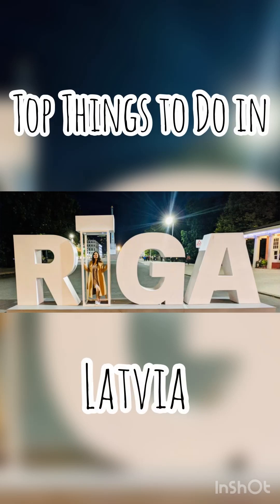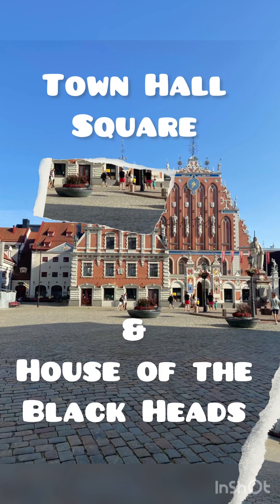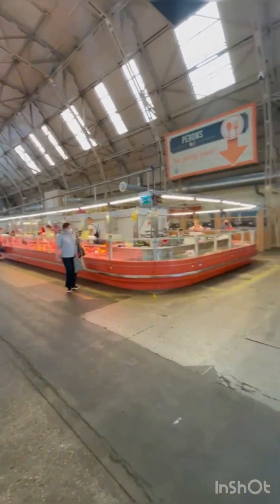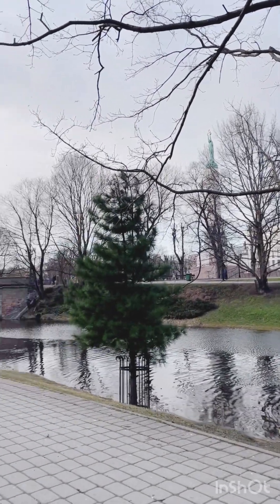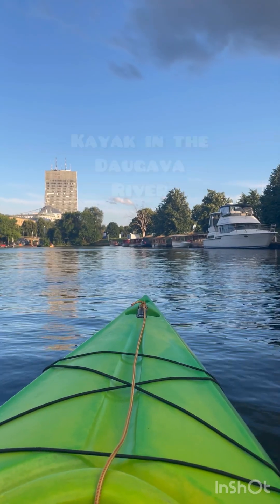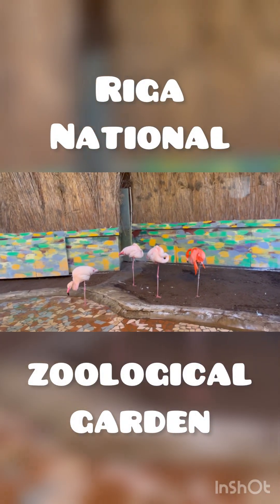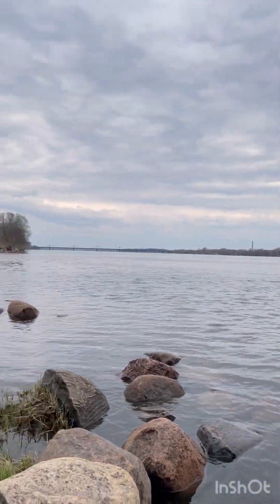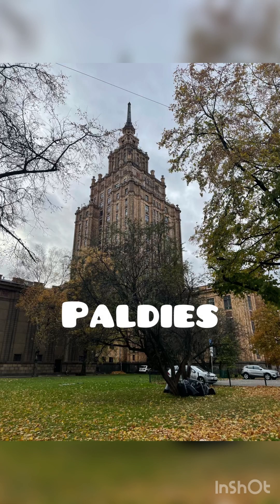Top things to do in Riga | Riga Travel Guide | Riga Vlog | Europe’s hidden gem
Riga , the capital city of Latvia (Lettland) is truly a hidden gem! The city is known for its cultural center, museums, wooden buildings and amazing architecture.

In this video i have compiled a list of best things to do in Riga.

Its one of the best offbeat places of Europe and a great place to spend a memorable weekend.

Riga is a small city you can mostly visit places on foot, but if you need to but tram tickets you can buy from Narvesen outlets.

In my upcoming videos i will be sharing list of must try cafes in Riga.

Tags-

Riga Old Town
unesco world heritage
Riga top tourist attractions
Bazzar
Riga Central Market
Zoo
Laivu Centr
Radio Tower
Daugava River
Riga Things to do
Riga city
St Peters church
kayak
Latvia
Sigulada
Riga Freedom Monument
Architecture
Riga streets
Night clubs
Pub crawling
Riga Opera
Vecrīga